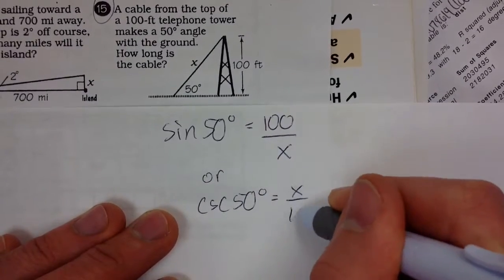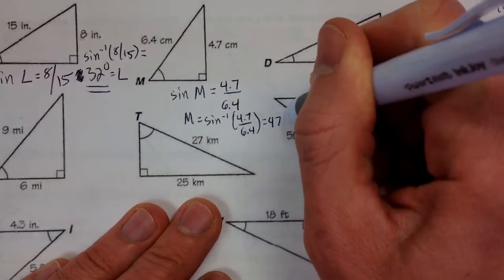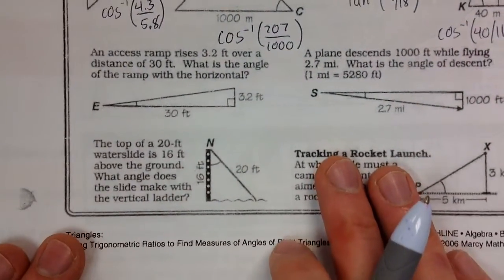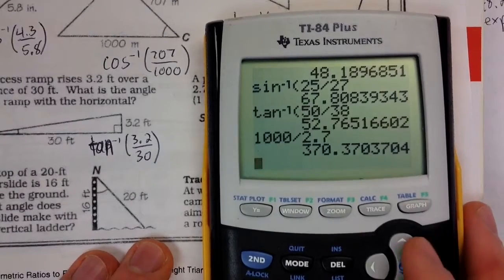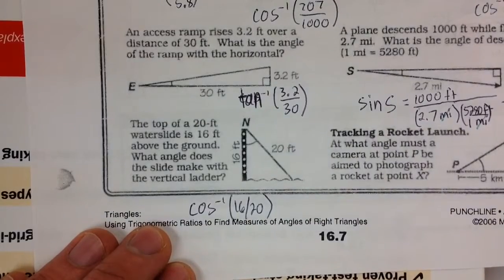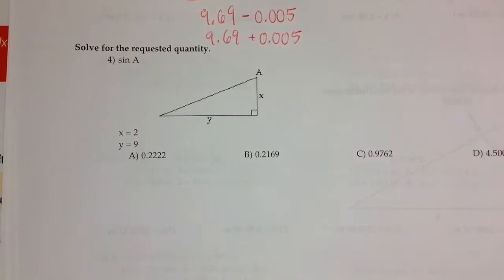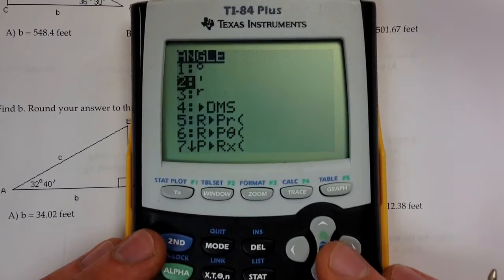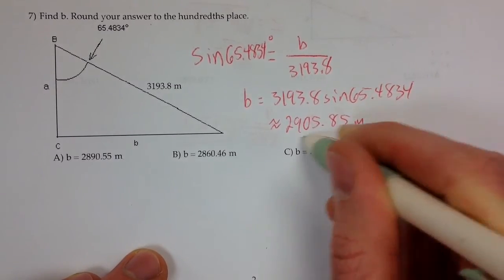Trig 12/8/14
Completion of joke worksheet. Precision. Section 2.4. Solving right triangles.